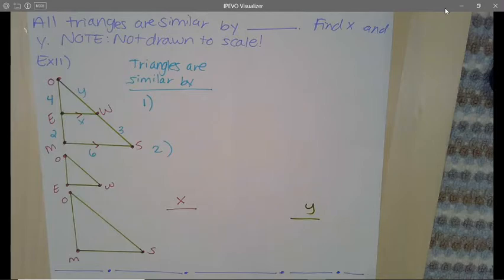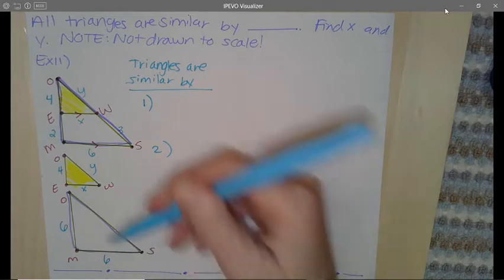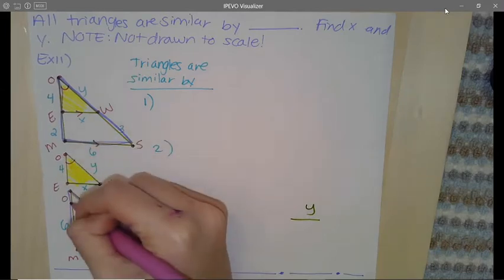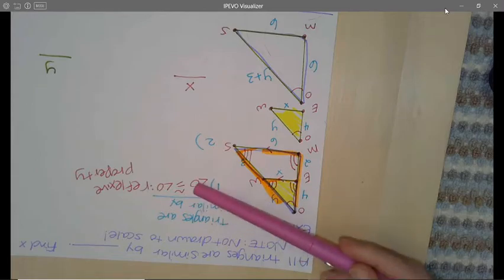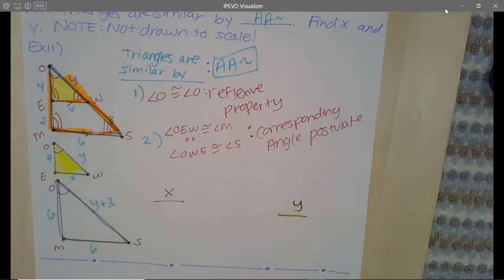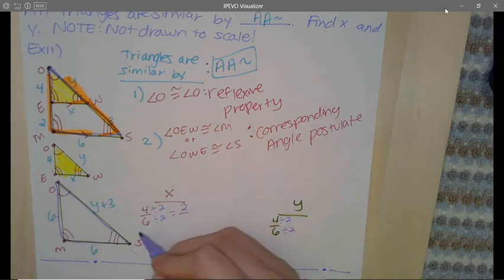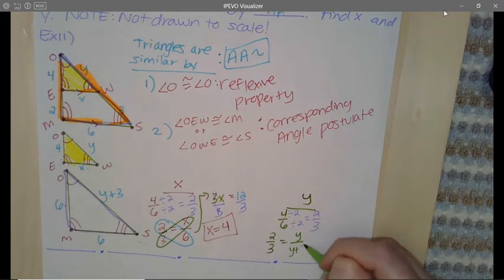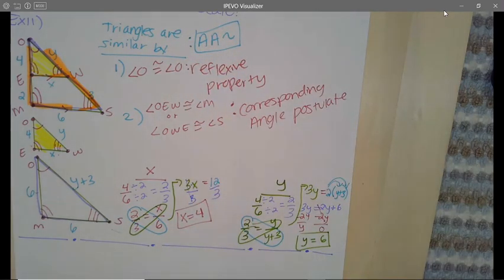Similar Triangles Ex 11